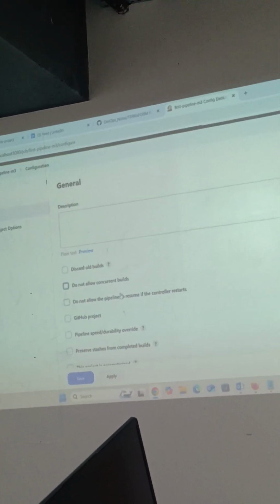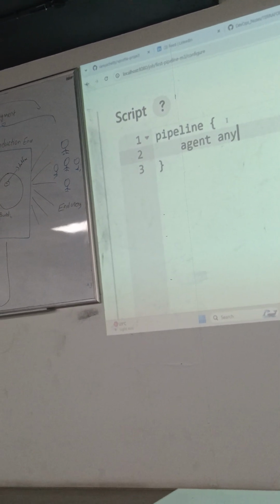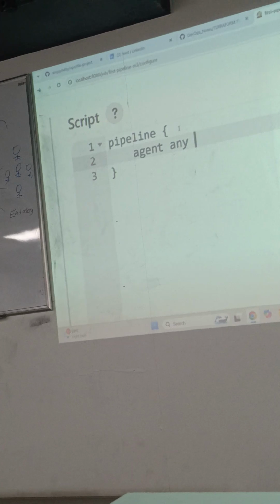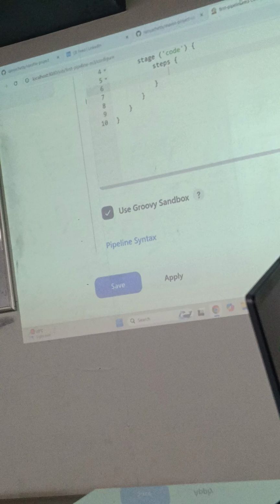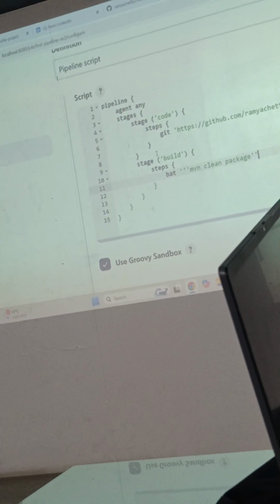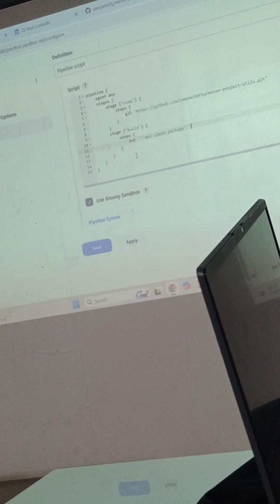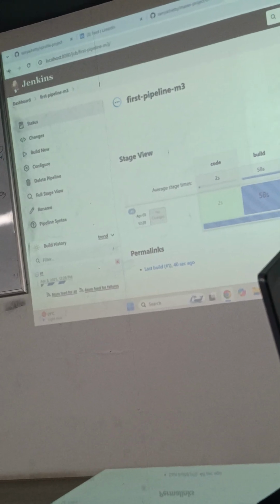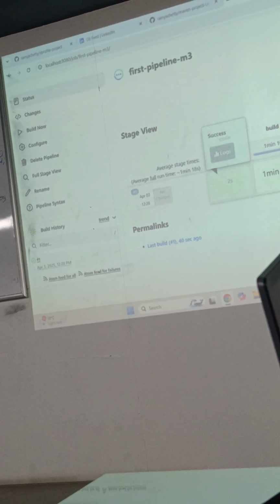4 April 2025